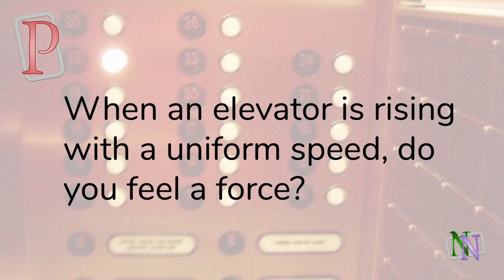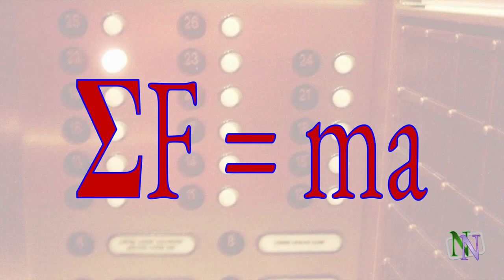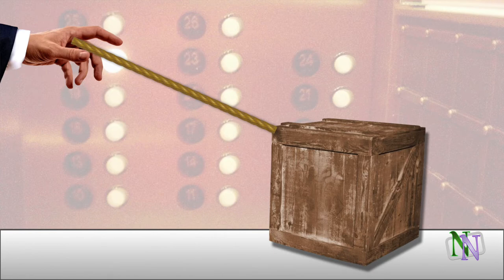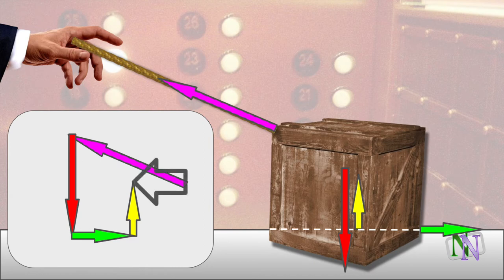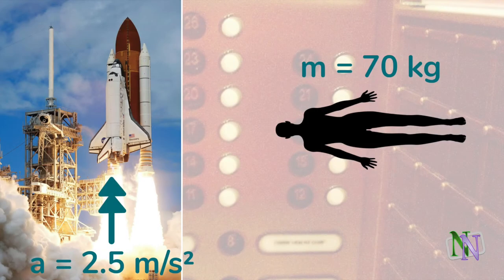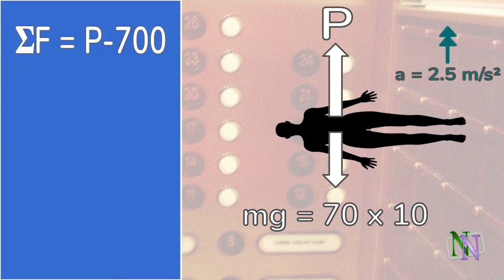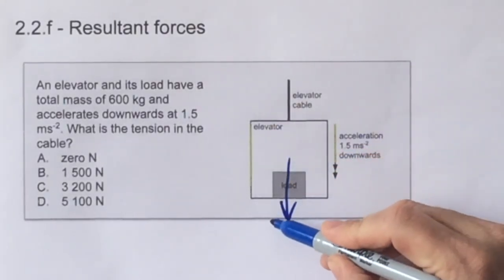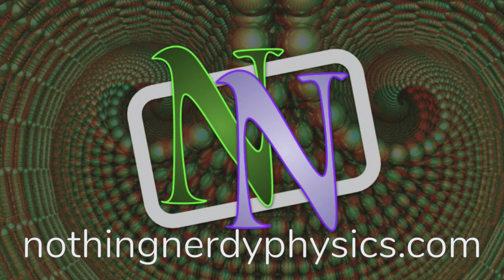2 2 f solving forces problems for IB Physics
In this lesson: Forces problems are solved using combinations of previous ideas. First, free-body diagrams are drawn with an understanding of cause and effect, and then acceleration is calculated.